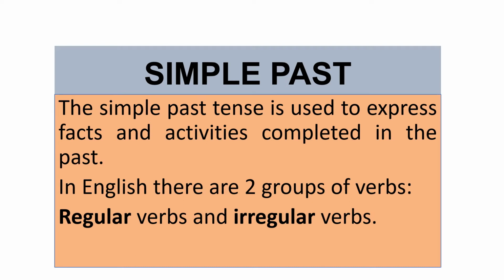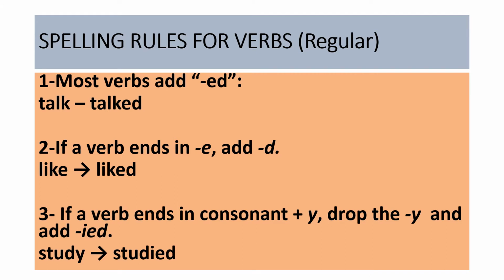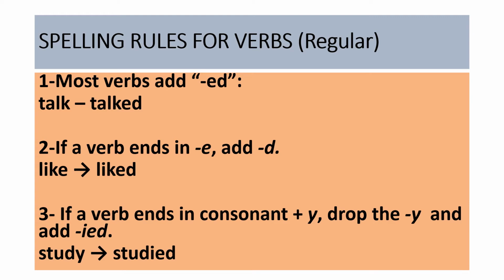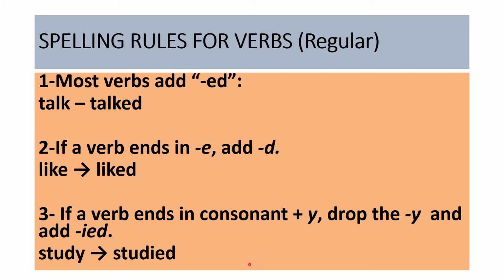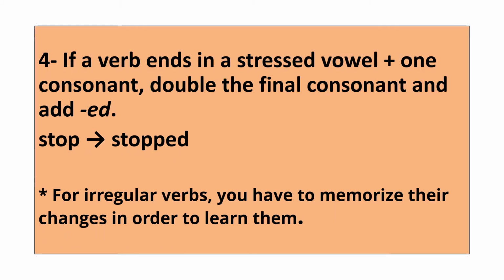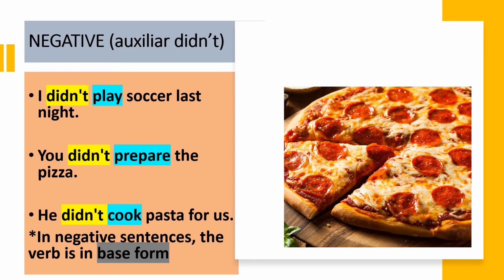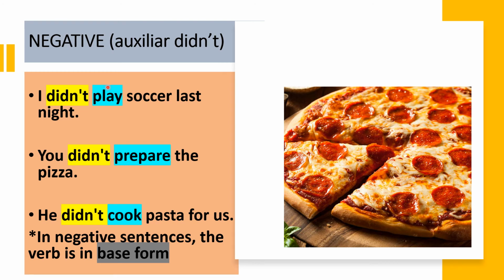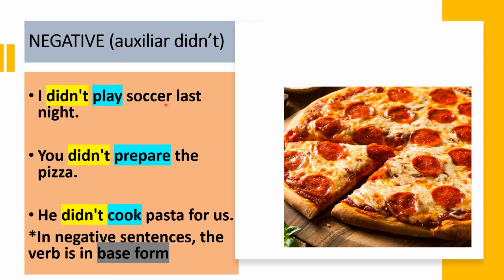CLASE - PAST SIMPLE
In this class you will learn how to use the Past Simple Tense.